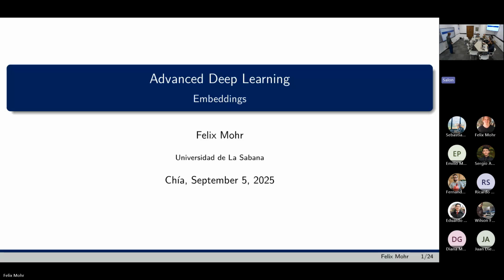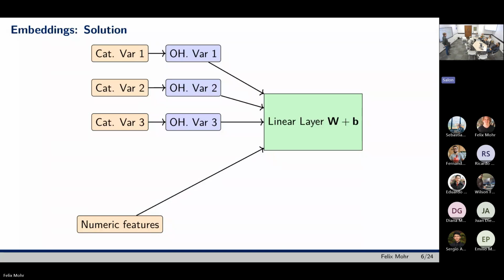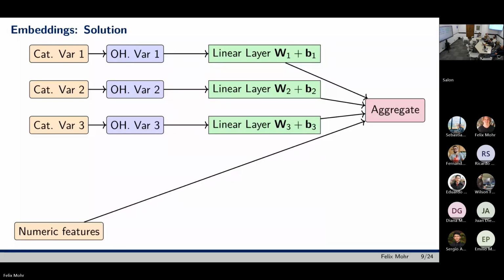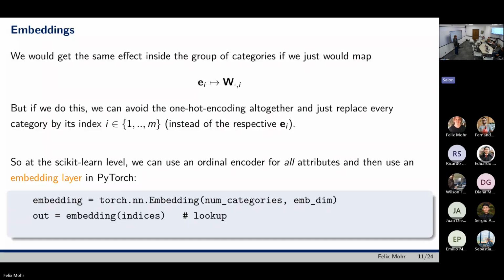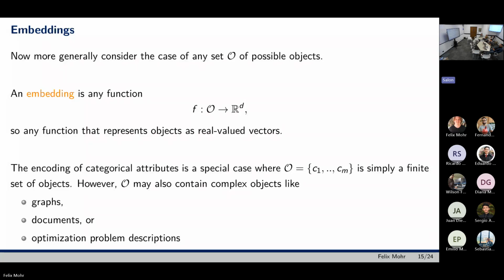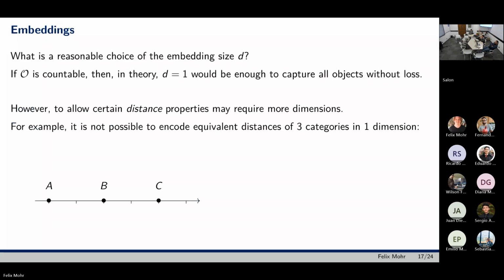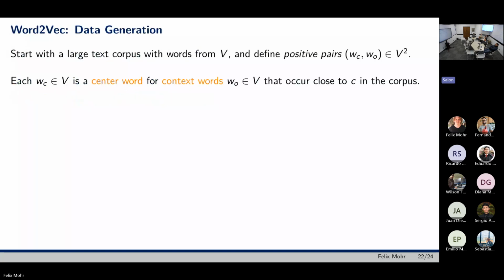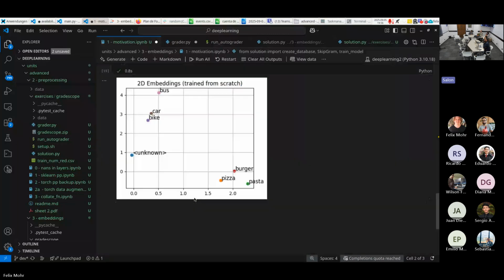Advance DL - S3 Embeddings 20250905